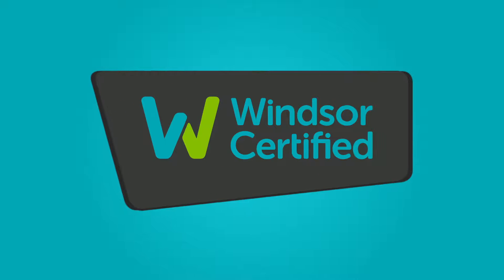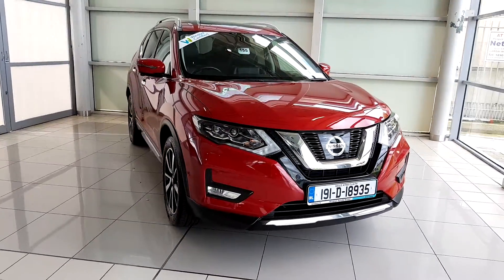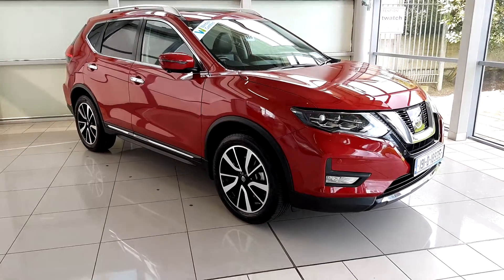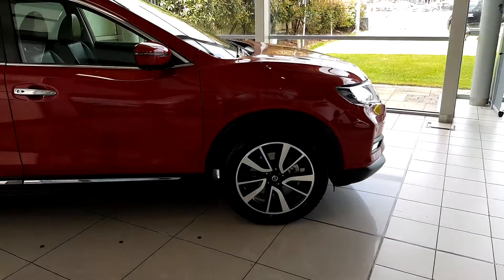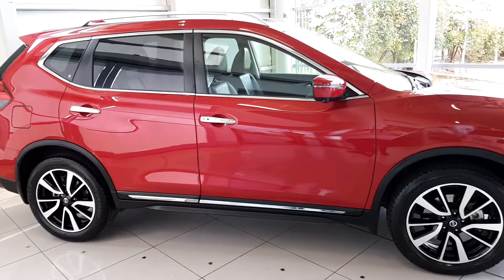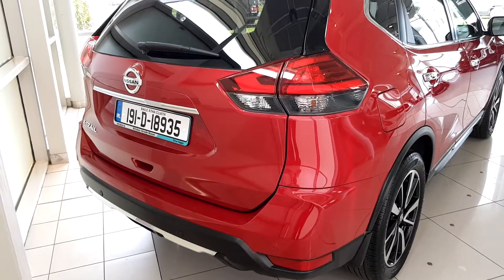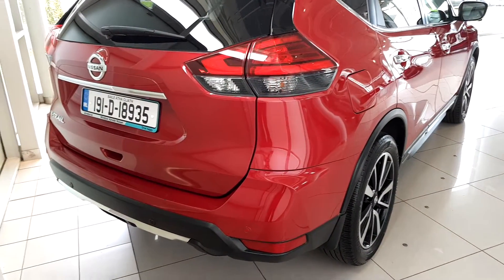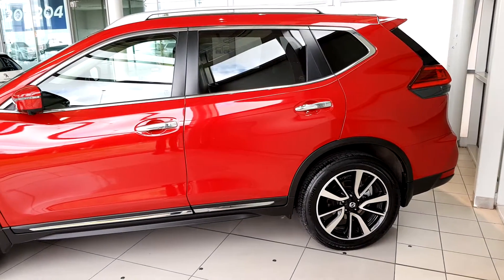191D18935 - 2019 Nissan X-Trail SVE 1.6 DSL AUTO 7 SEATER...WITH ONLY 19,00...